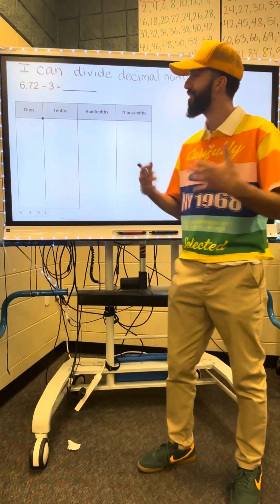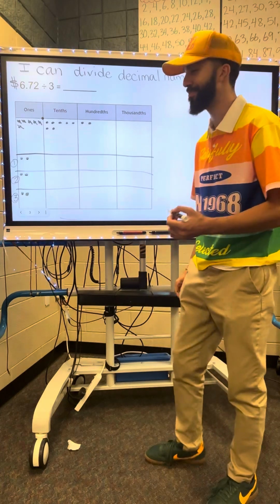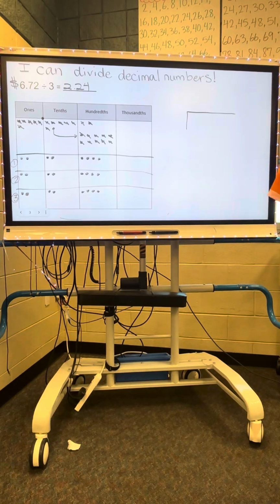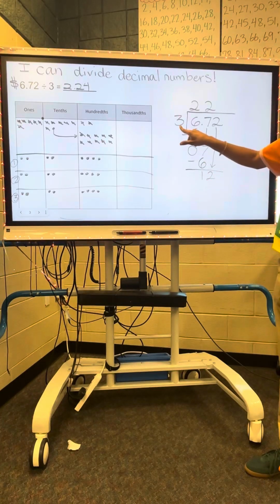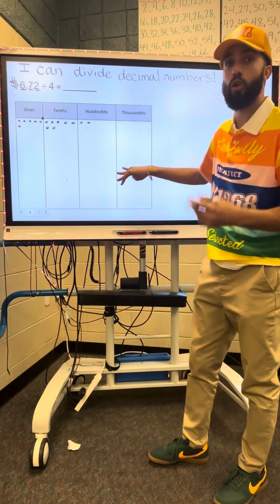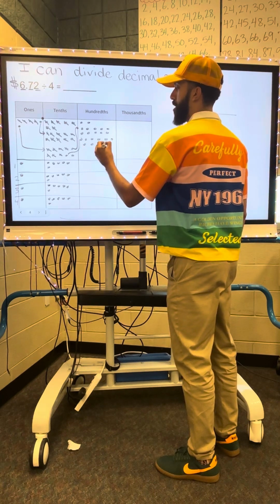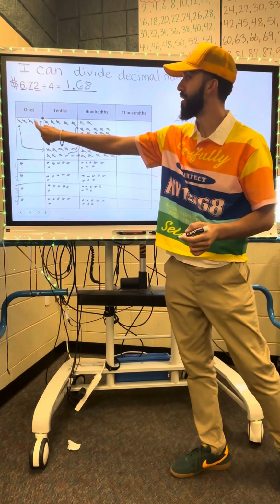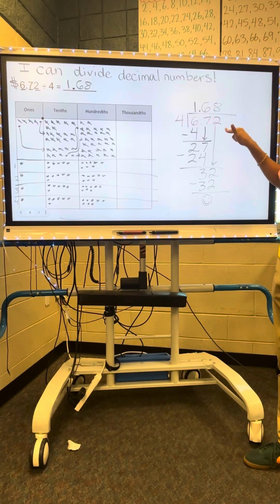I can divide decimal numbers using my place value chart (intro to long division)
In this video students learn the steps required to successfully solve long division problems (the standard algorithm) in relation to using their place value chart. Enjoy.